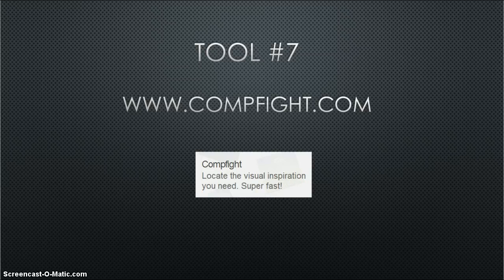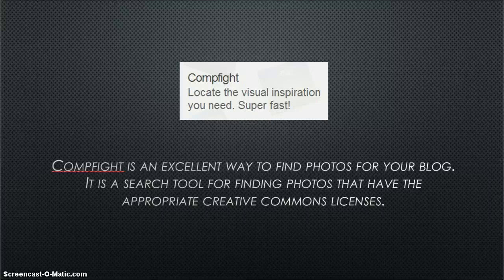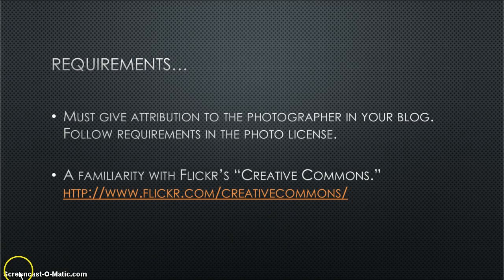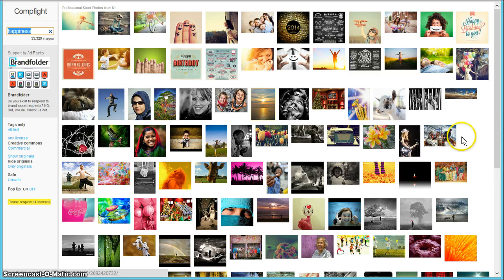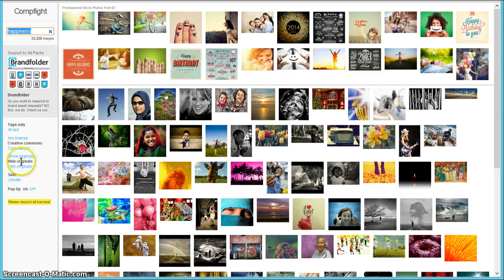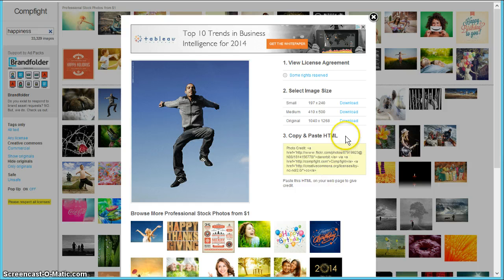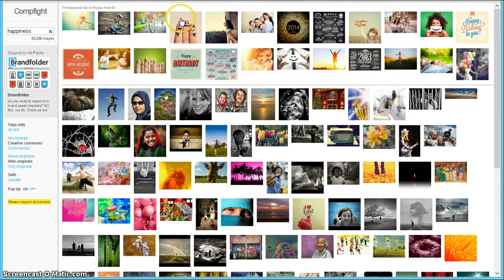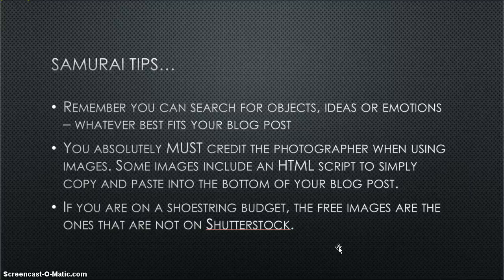Video 7 of 20: Great Images for Blogs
This is the seventh video in a series of twenty on useful Internet Marketing tools. For this video I show a great tool for locating free or low cost images for your blog posts or web sites ... Compfight